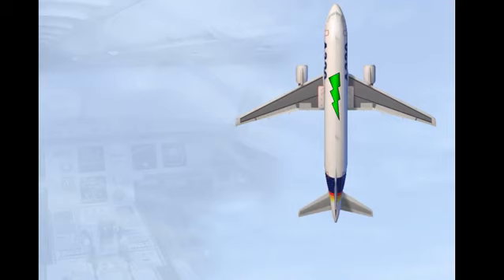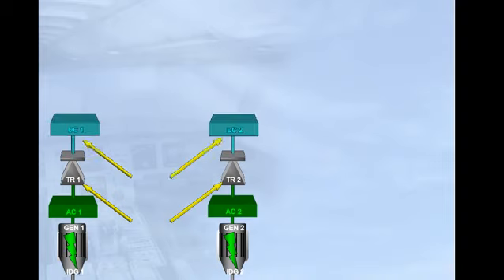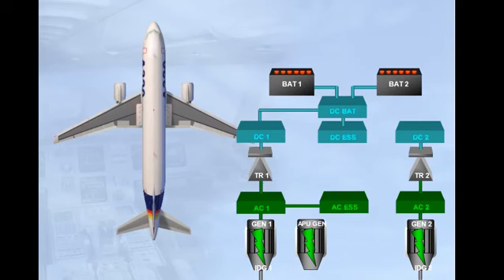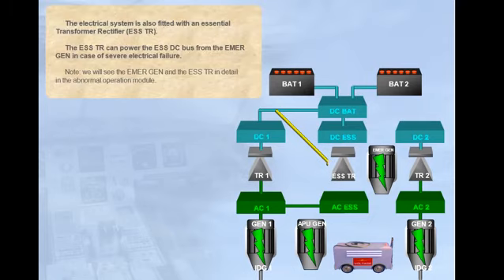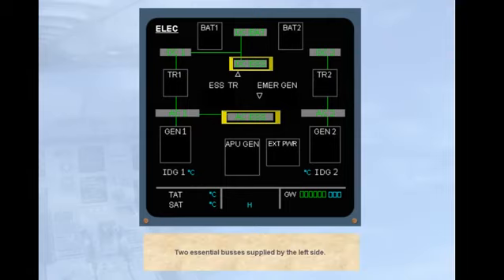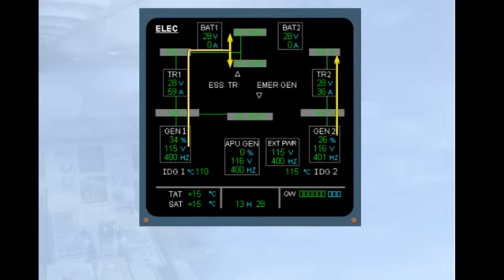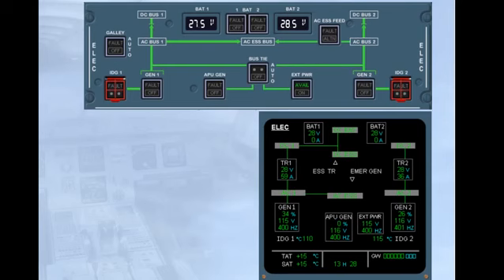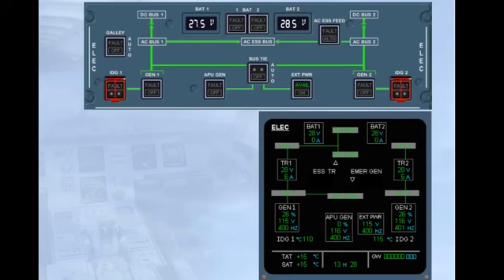Sistema Elétrico A320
estudem